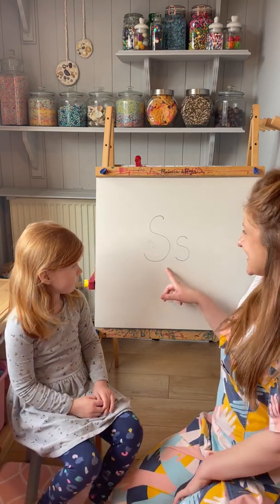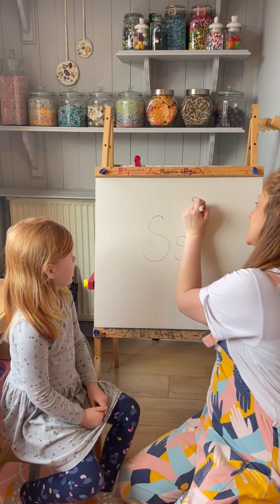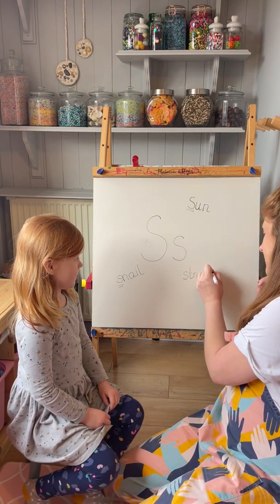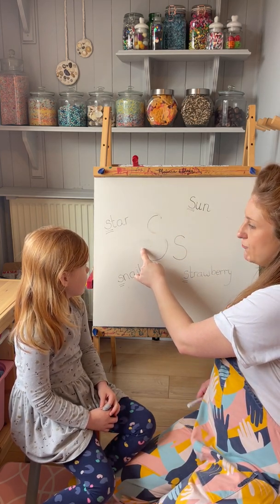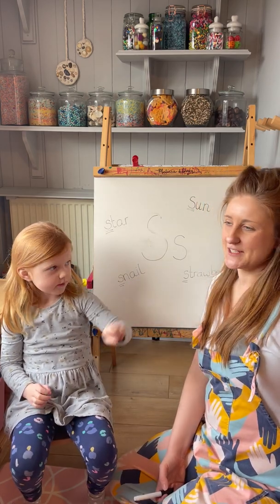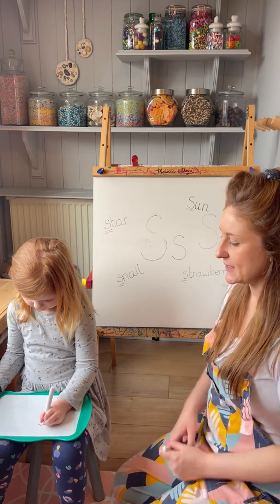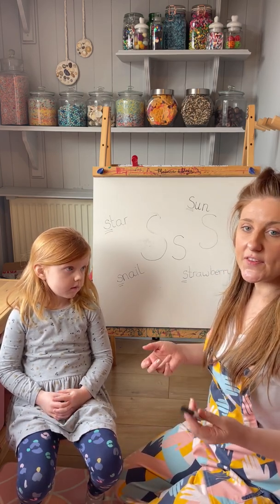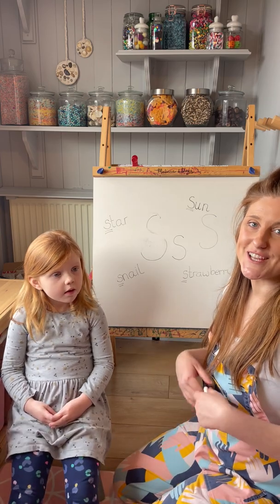Phonics | How to Introduce a New Sound | Letters and Sounds | Learning to Read and Write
Phonics - How to introduce a new sound. Follow our easy steps to introduce a new sound to your child. Created by teachers (EYFS and Key Stage 1 specialists) Perfect for parents, educators, childminder, new teachers.Aimed at children aged 3-7 years old.